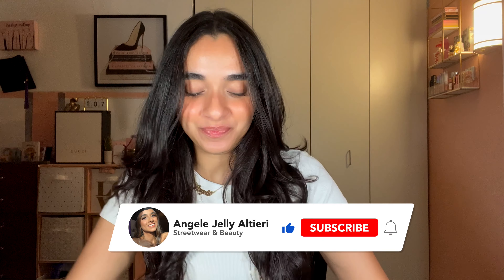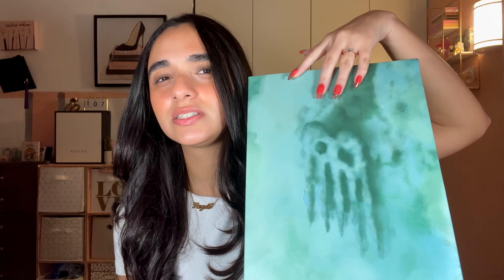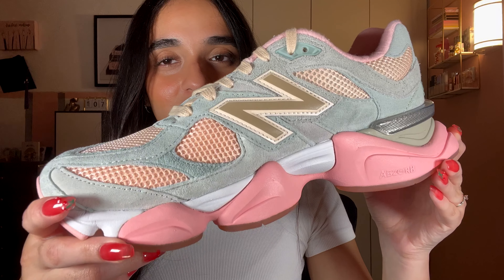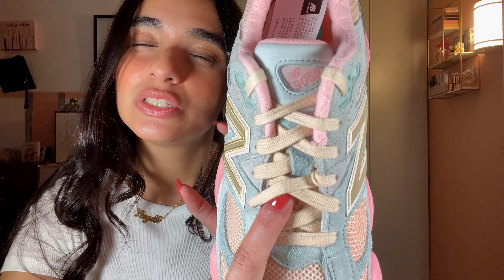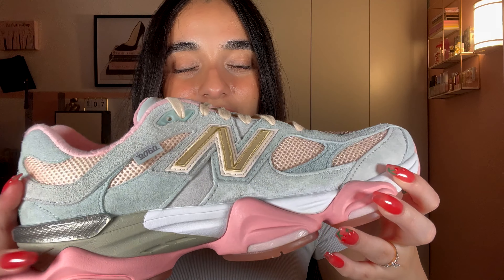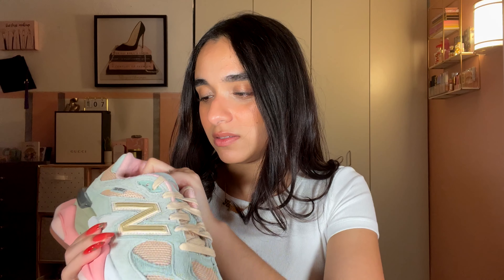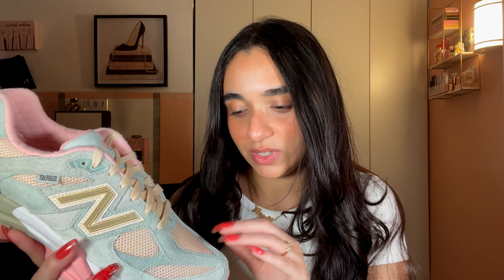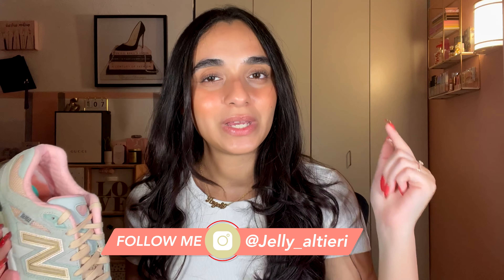Unboxing Joe Freshgoods New Balance 9060 Baby Shower Blue | Angele Jelly Altieri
Today I'm unboxing the Joe Freshgoods New Balance 9060 Baby Shower Blue! The baby shower blue 90/60 was the Joe Freshgoods exclusive colorway so I'm excited to get my hands on them. New balance always has a fire collab and Joe Freshgoods did not disappoint!

Fenty Bright Fix - peach
Too Faced Matte Born this way - natural beige
Juvia’s place concealer -18
Benefit boeing concealer - 5
Maybelline fit me loose powder - 10
Juvia’s Place tan bronzer duo
Kosas Cloud set powder - silky
Vieve Piazza blush
Nabla Skin Glazing - truth
Fenty Highlighter - mean money hustler baby
Fenty What it Dew Mist
Benefit Porefessional Setting spray
ABH clear brow gel
Kylie Brow Pencil - ebony
Blinc Tubing Mascara
Maybelline tattoo studio liners - bold brown, smooth walnut, onyx
ABH creme gel color - jet
Kiss Chiffon lashes
Vieve Bark Lip Liner
LLLA Nakey Nakey lipstick
Jaclyn Cosmetics Empowered Lipstick